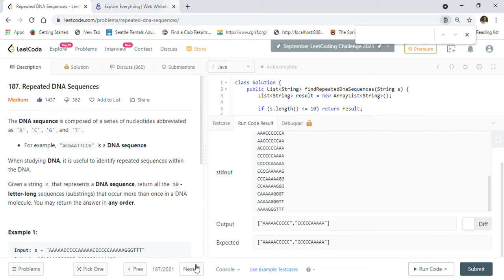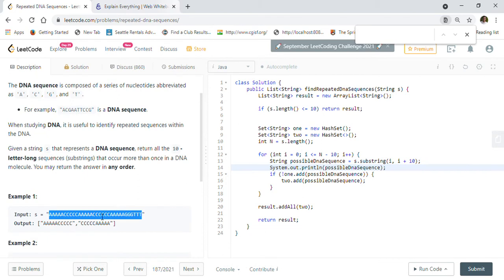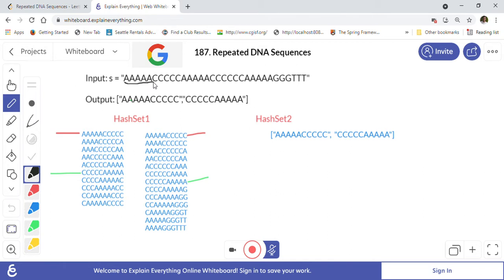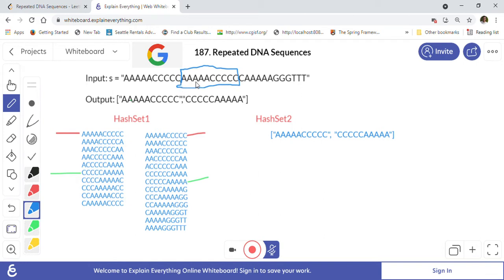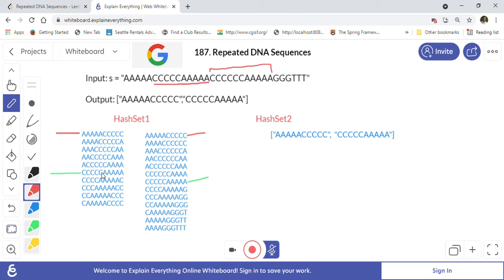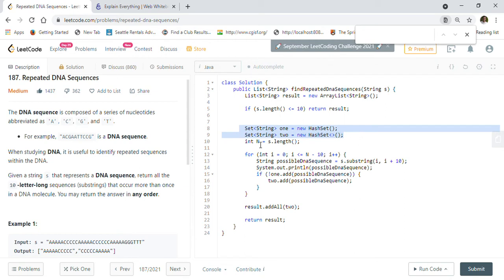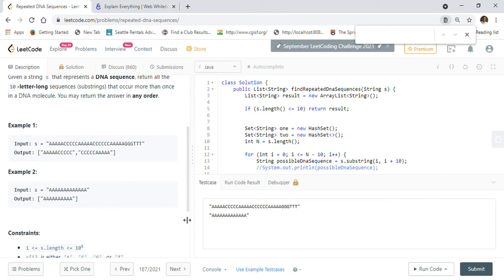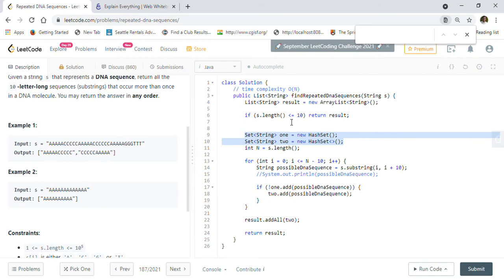LeetCode 187 Repeated DNA Sequences - Google Interview Question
187  Repeated DNA Sequences   LeetCode   Google Interview Question Solved Using HashSet